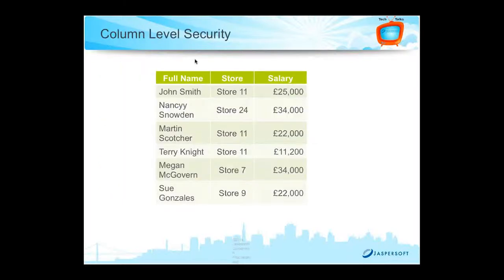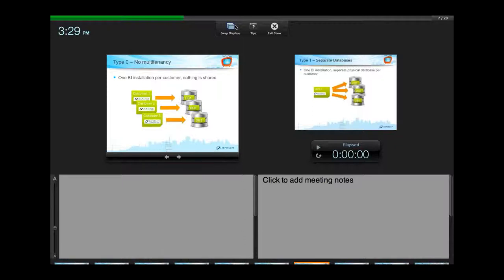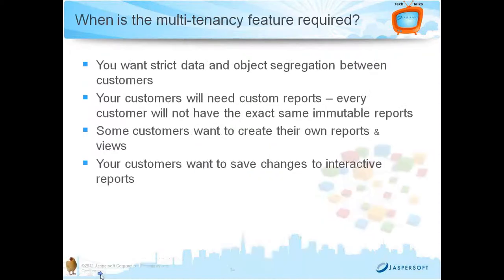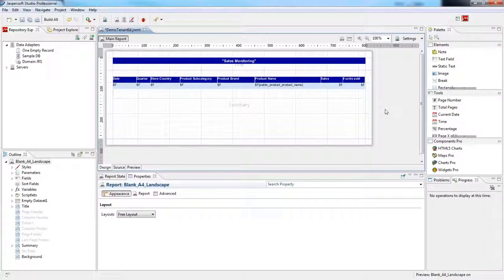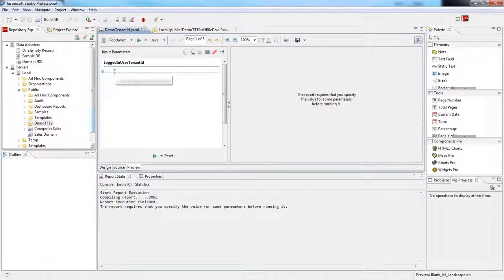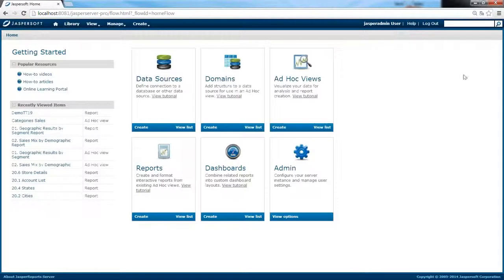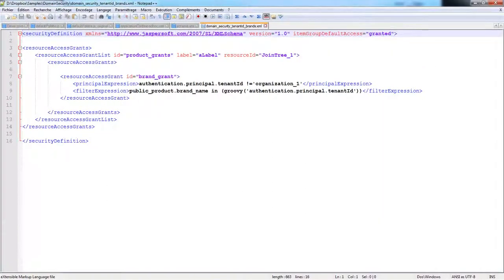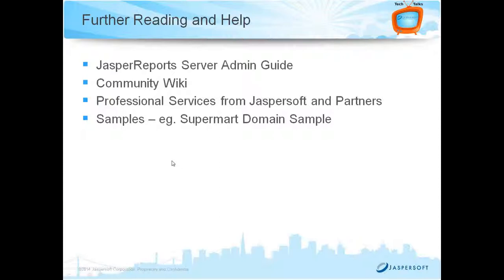Jaspersoft Tech Talks Episode 19: Multi-tenancy and Data Security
The rise of the cloud and multi-tenanted databases is a popular topic today when it comes to building new applications and services. When it comes to Business Intelligence there are some special considerations to make. In this tech talk we explore the main models for multi-tenant databases and how to provide secure access to them within Jaspersoft. Two demos are shown.